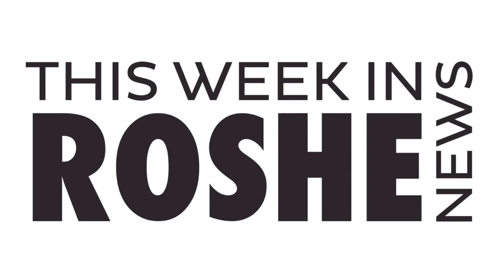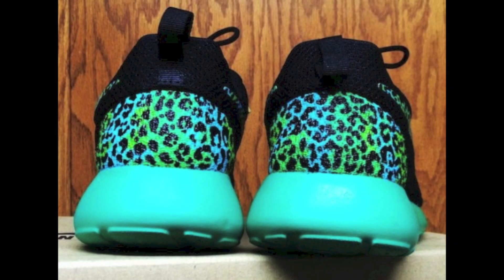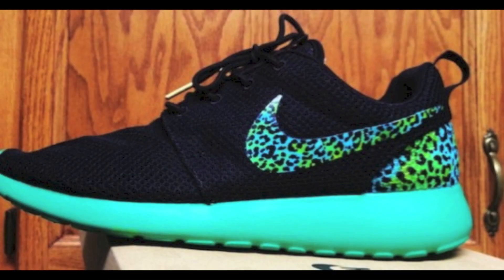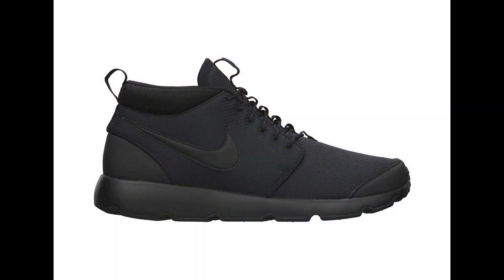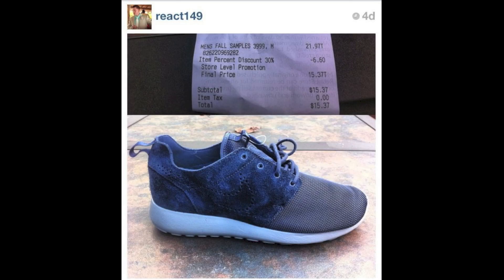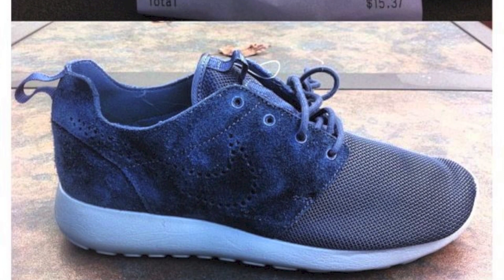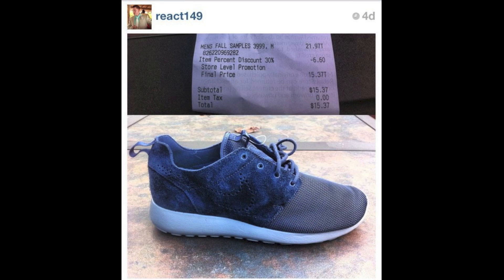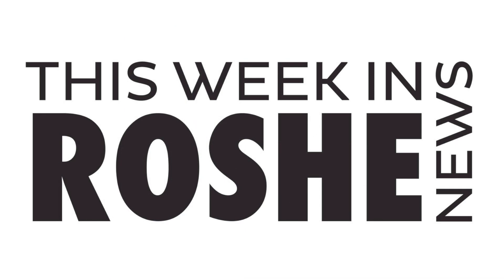This Week In Roshe News: October 21-27 2012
This Week In Roshe News recapped by GTFan712.

This is a new, weekly show I thought about doing after all of the 2013 Roshe model previews and photos we've received this week. I'll post up an episode of "TWIRN" every weekend on either Saturday or Sunday recapping the entire week in Roshe News.

In the comments below, please let me know how you like the show, and what I could do better to make it more enjoyable.

Nike Roshe Run "Versace x H&M" Customs by Noldo. Story by SneakerNews.com

NDC Release of the Nike Roshe Run Trail in the Blackout and Green/Purple colorways.

Roshe Run Premium Samples hitting Outlets and Factory Stores. Photo by react149 on Instagram.

Check me out on Twitter and Instagram @GTFan712.